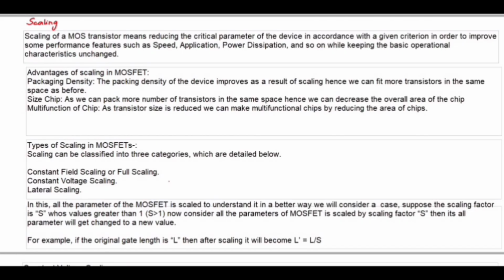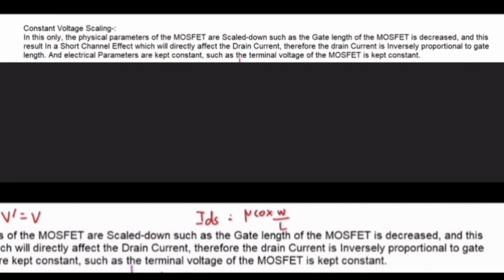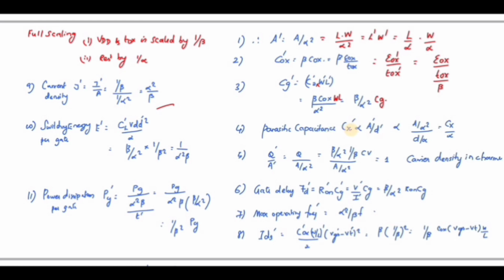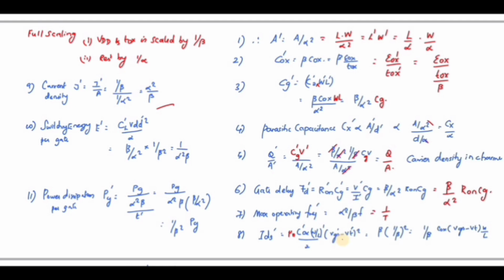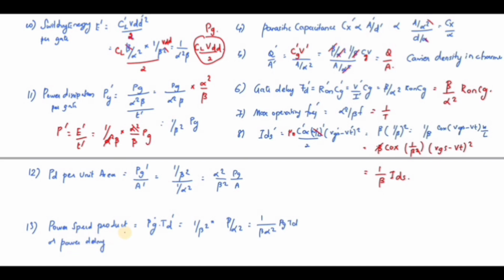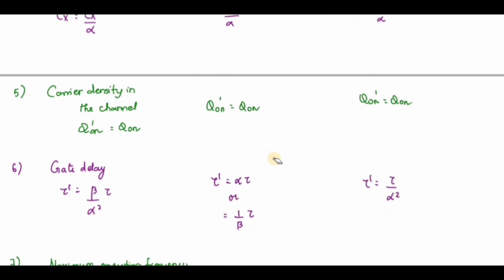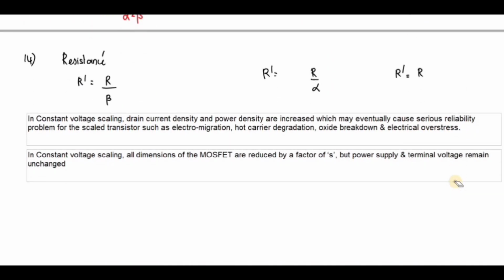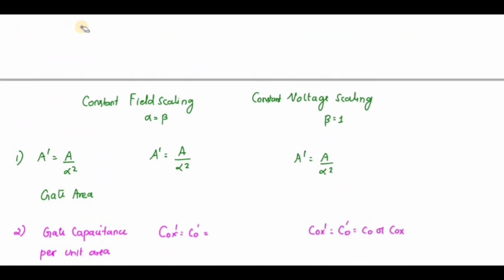Scaling of mosfet VLSI DESIGN